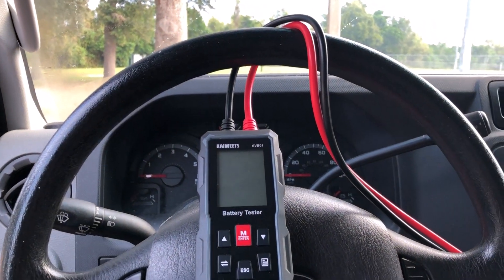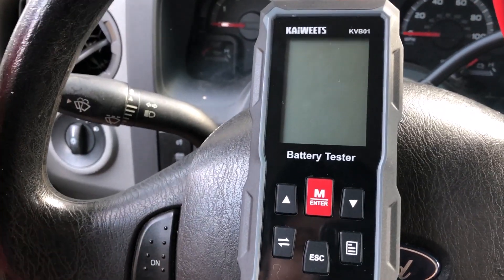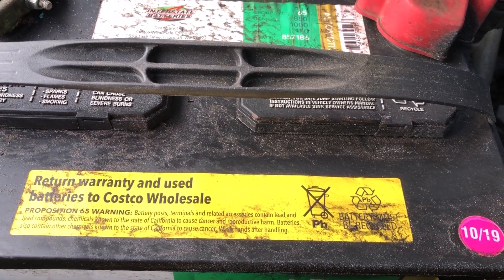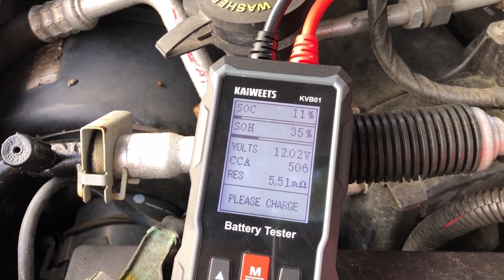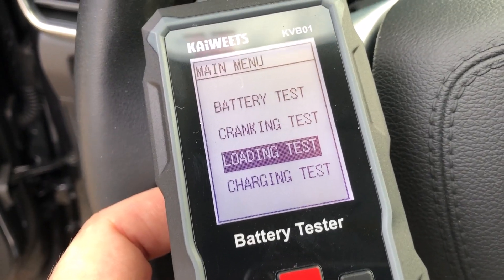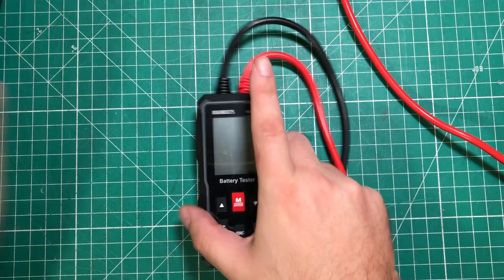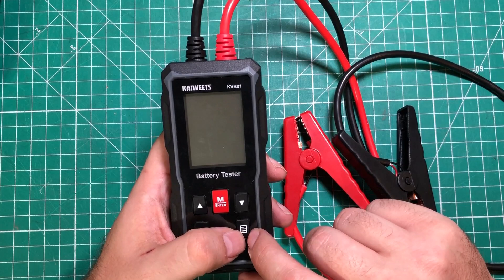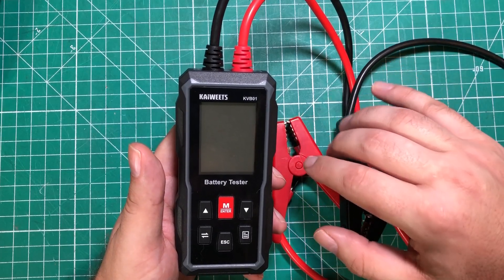How to test the health of your car or solar battery with the Kaiweets KVB01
The Kaiweets KVB01 can test all sorts of 12 and 24 volt batteries which are used in automotive, solar, marine, and UPS applications. It's easy to use and gives you a quick way to check your battery's state of health and state of charge. It also performs some additional vehicle charging system and cranking tests.

currently has some coupons that bring the meter down to around $40.